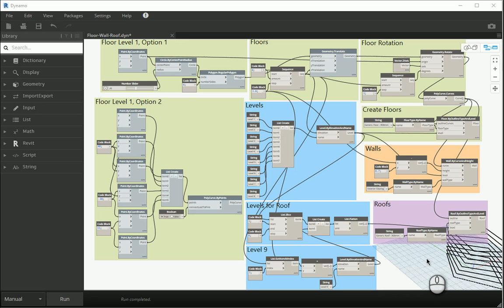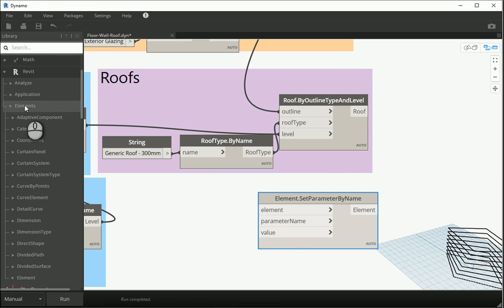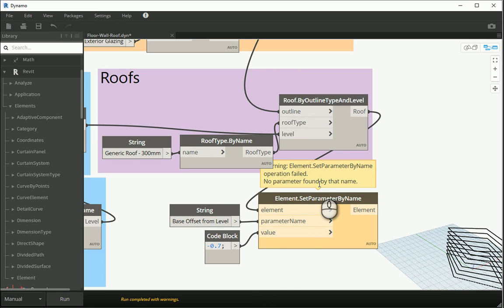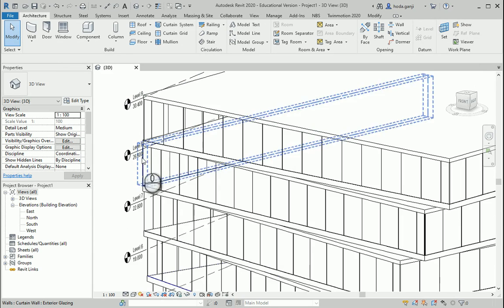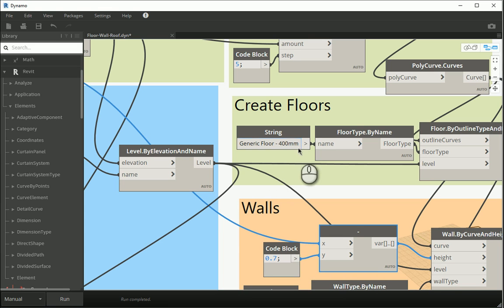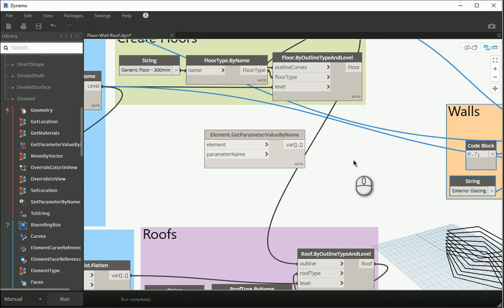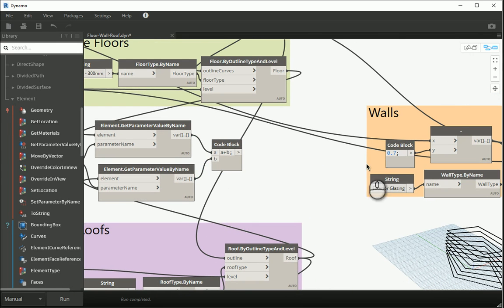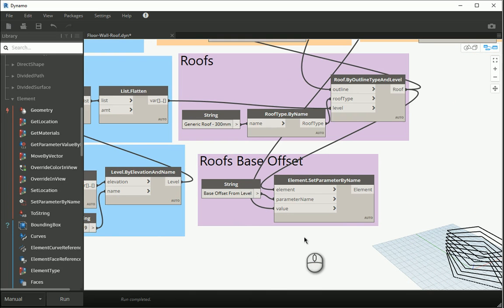Floors, Walls, Roofs in Dynamo, Revit 5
"This video shows how we can use "Set Parameter Value by name" and "Get Parameter Value by name" in Dynamo, Revit."